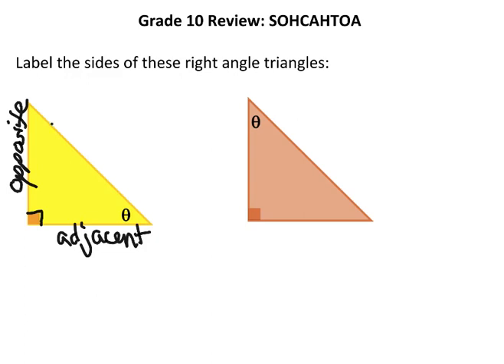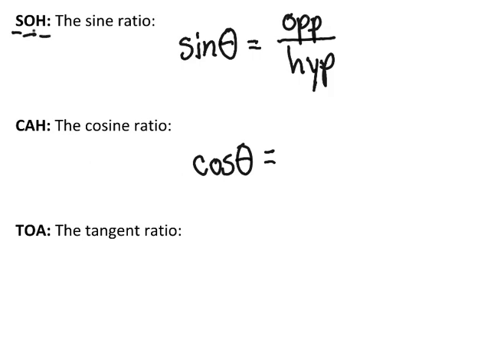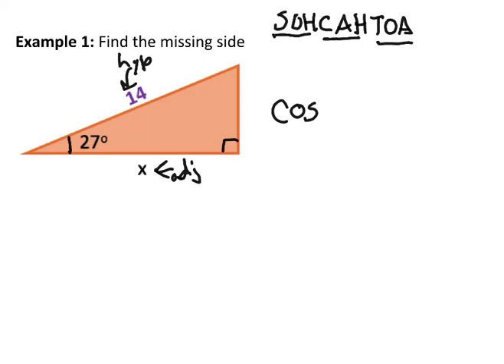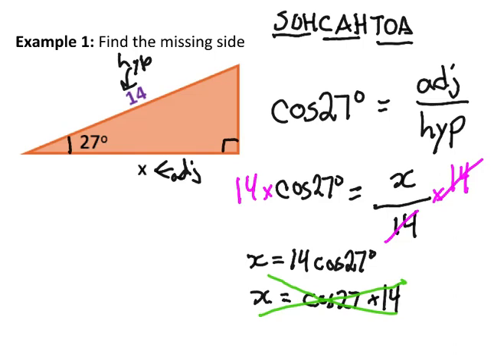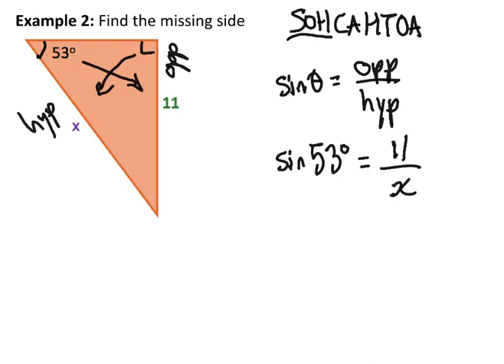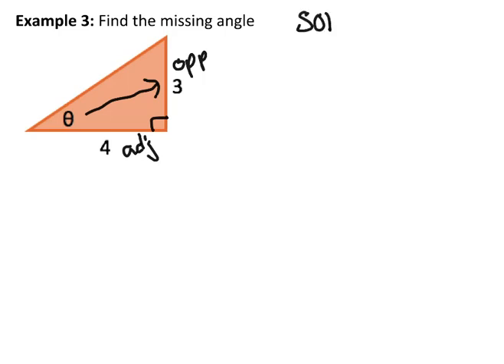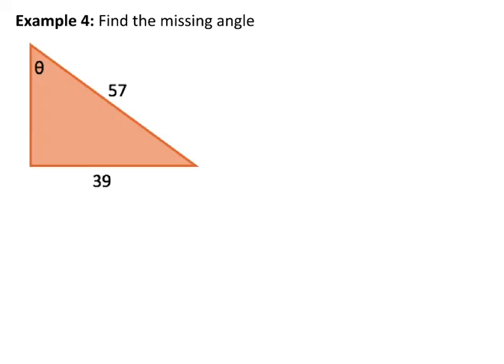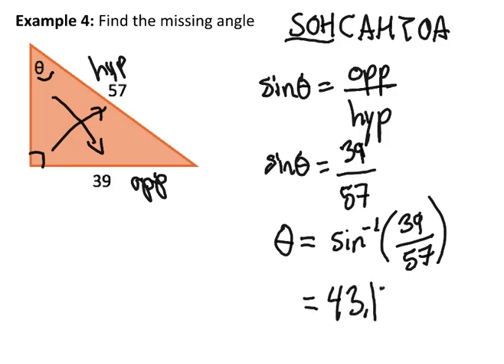Gr 10 Review: SOHCAHTOA